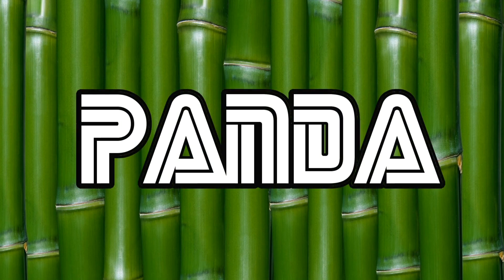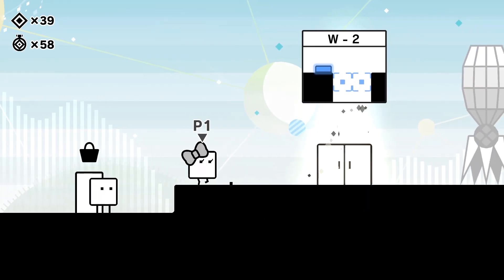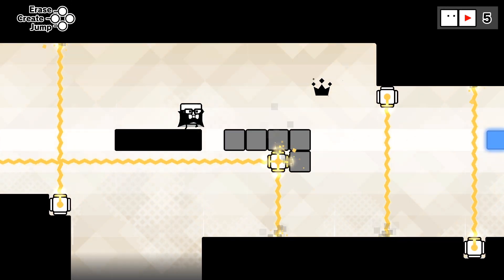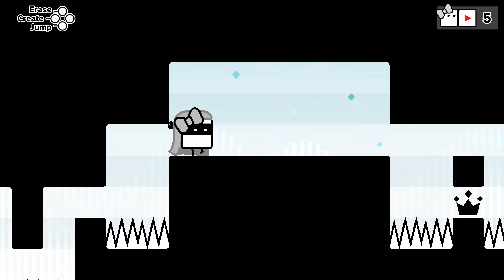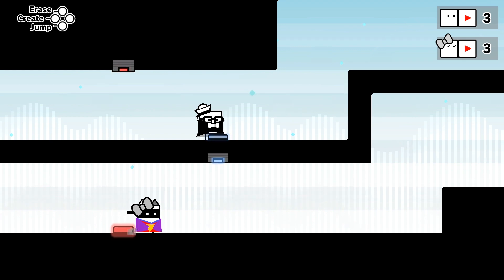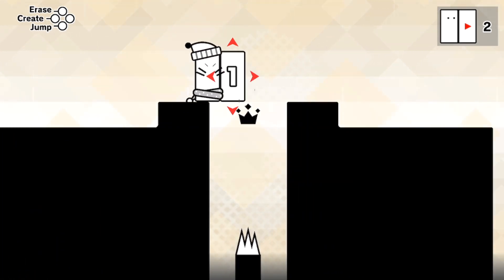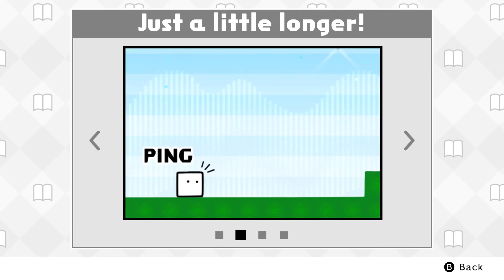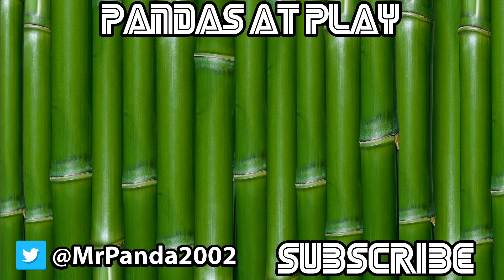BoxBoy! + BoxGirl! (Switch) Review - Nintendo's Cube Puzzler | Mr. Panda's Reviews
Mr. Panda reviews BoxBoy! + BoxGirl! for the Nintendo Switch, the latest co-op cube puzzler from Nintendo and Kirby series developer HAL Laboratory! See if BoxBoy's first Switch game is worth checking out!

►A review copy was used for this video.

►BoxBoy! + BoxGirl! is the first BoxBoy game to hit consoles on the Nintendo Switch after the original Nintendo 3DS trilogy of puzzle platformers. The game stars Qbby and Qucy, the BoxBoy and BoxGirl respectively, as they go through levels, sprouting out blocks to solve puzzles and get across obstacles. This iteration has multiple campaigns and can be played in a brand new two-player co-op mode.

►►Timestamps:
0:11 - Introduction to BoxBoy! + BoxGirl!
0:39 - Characters and Presentation (Visuals, Sound)
1:12 - Gameplay (Puzzle Platformer, Co-op Qbby + Qucy, Qudy)
4:29 - Playtime, Replay Value, Collectibles, Challenges, Costumes
5:20 - Conclusion

►All footage was captured using BoxBoy! + BoxGirl! for Nintendo Switch. Video also includes clips from Nintendo and HAL Labs' Kirby Star Allies (Nintendo Switch) and footage from the BoxBoxBoy! (Nintendo 3DS) trailer

- Worlds, Part 1
- World Map 1
- Title Theme

Game: BoxBoy! + BoxGirl!
Platform: Nintendo Switch
Release Date: April 26, 2019
Developer: HAL Laboratory, Inc.
Publisher: Nintendo
Genre: Puzzle Platformer
Players: 1-2 Local Multiplayer
Players on Video: Mr. Panda, Crystal Dragon
Host: Mr. Panda

Welcome to Mr. Panda’s channel - home of weekly Nintendo game reviews, feature discussions, and more! Run by Alex “Mr. Panda” and Tiffa “Crystal Dragon,” it’s our goal to deliver fun and informative Nintendo content to you!

BOXBOY! + BOXGIRL! Review (Nintendo Switch) – Box Meets Girl | Mr. Panda's Reviews